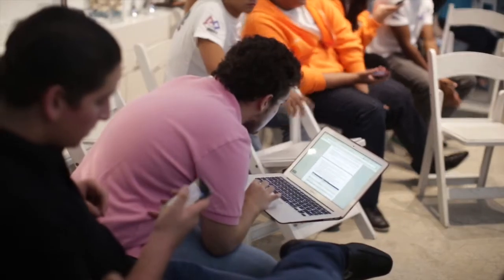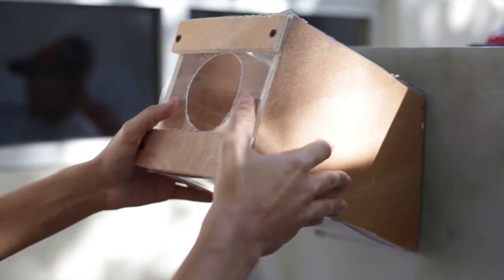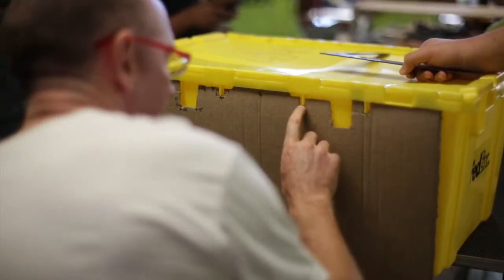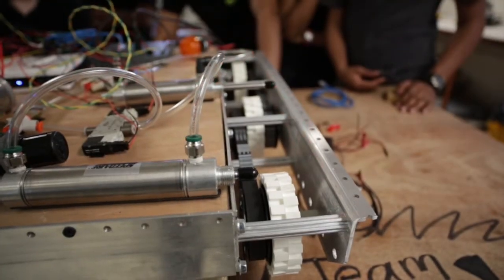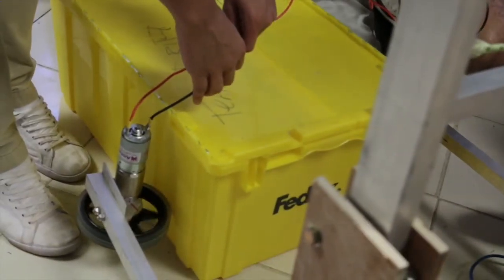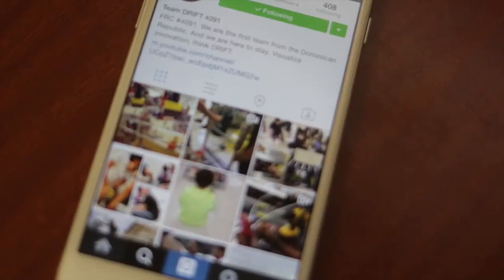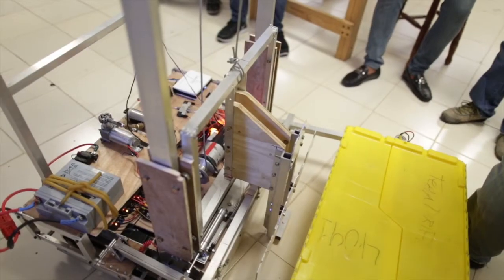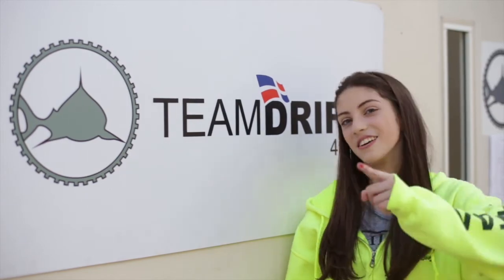HS Voice 3 - Team DRIFT